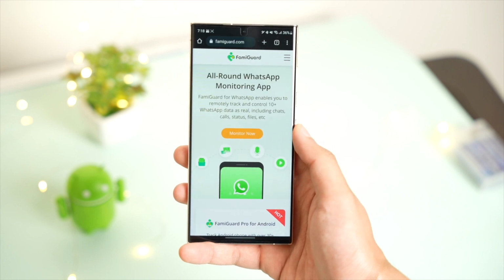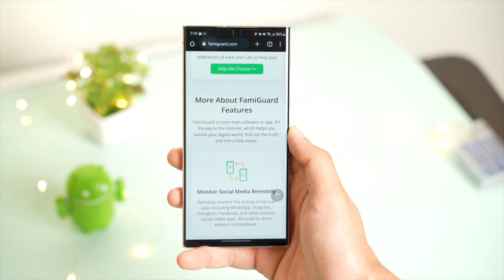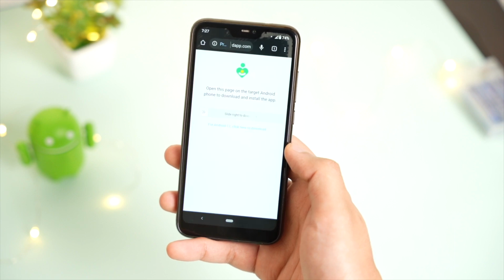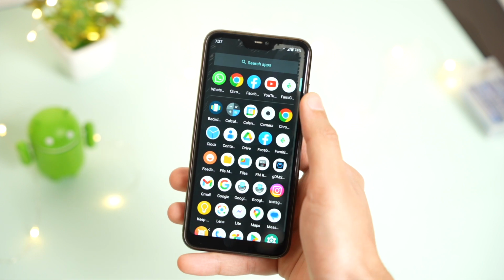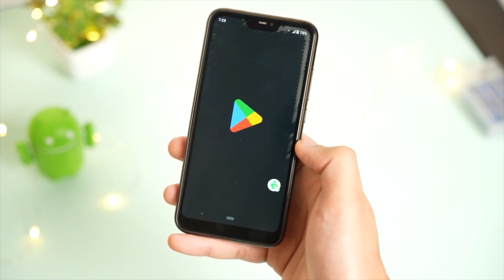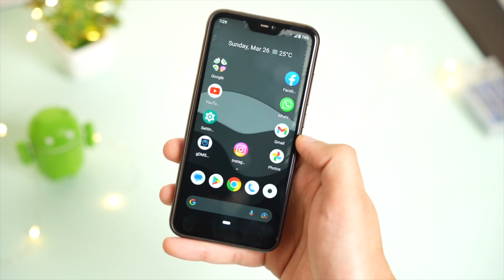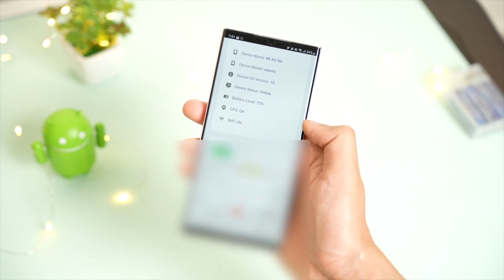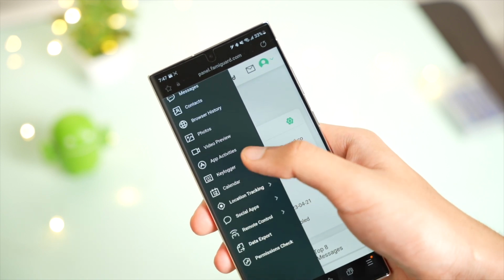How to Remotely Control Your Android Phone | FamiGuard Pro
In this video I have discussed about a great parental control app that you should try out if you are a parent and thinking to handover smartphone to your kids for the first time.